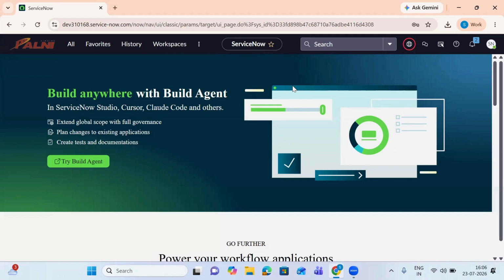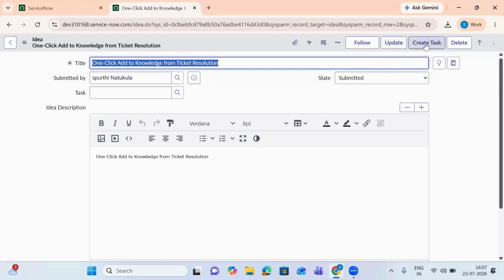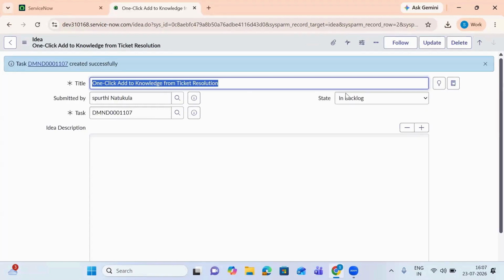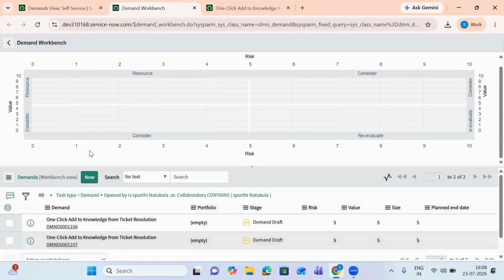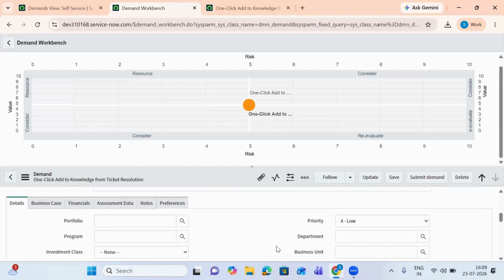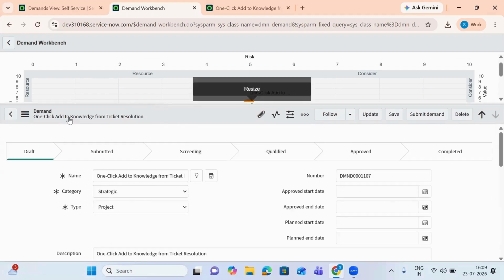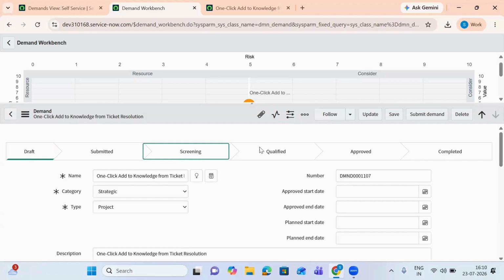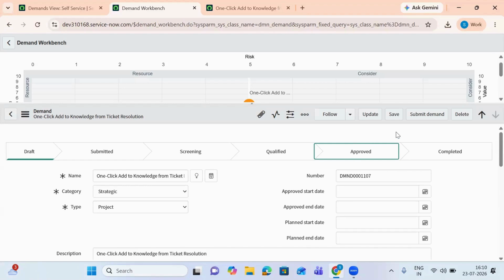ServiceNow Demand Management Explained | Convert Ideas to Demands & Understand the Full Lifecycle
In this ServiceNow tutorial, you'll learn how Demand Management works and how organizations transform innovative business ideas into structured demands for evaluation, prioritization, and execution.

This video covers the complete process of converting an Idea into a Demand in ServiceNow, including navigating to idea records, creating demand records, and understanding the Demand Workbench. You'll also learn the end-to-end Demand Lifecycle stages: Draft, Submitted, Screening, Qualified, Approved, and Completed.

Topics Covered:
✔ What is Demand Management in ServiceNow?
✔ Business benefits of Demand Management
✔ Converting an Idea to a Demand
✔ Demand Workbench overview
✔ Understanding Demand Lifecycle stages
✔ Demand evaluation and approval process
✔ End-to-end Demand Management workflow

Whether you're a ServiceNow Administrator, Developer, Business Analyst, or aspiring ServiceNow professional, this tutorial will help you understand how organizations manage and prioritize business requests using Demand Management.